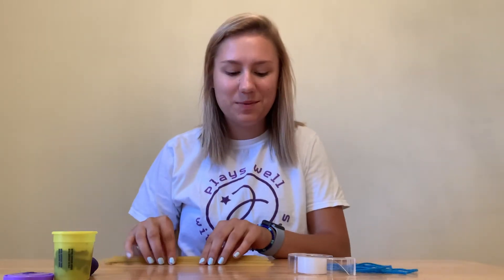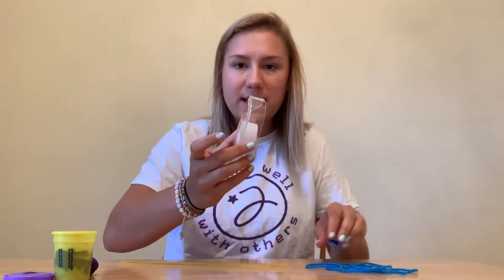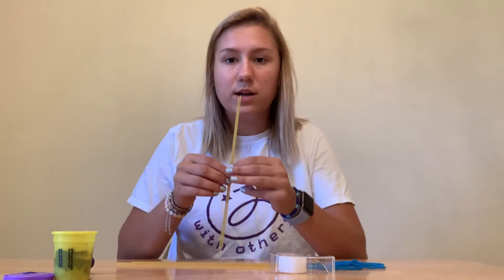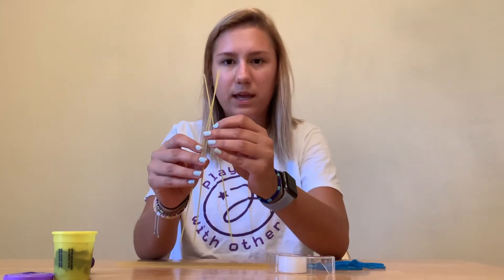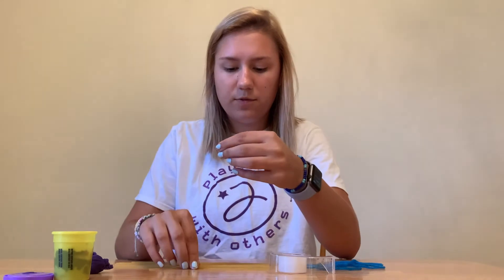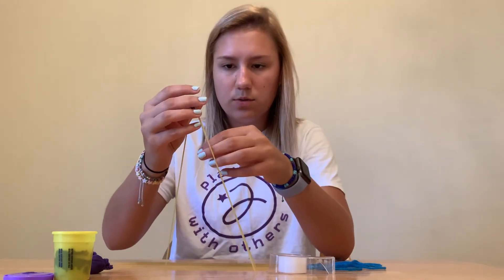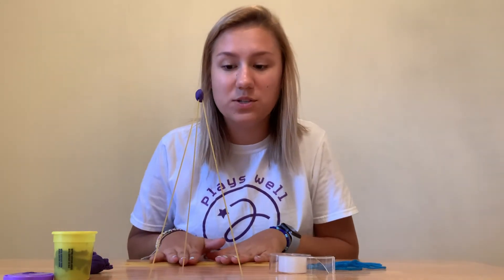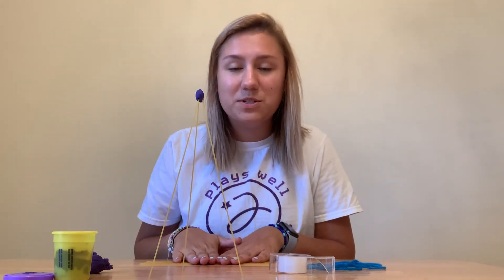Week 5: Spaghetti & Marshmallow Towers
How tall can you build a tower out of marshmallows and spaghetti?